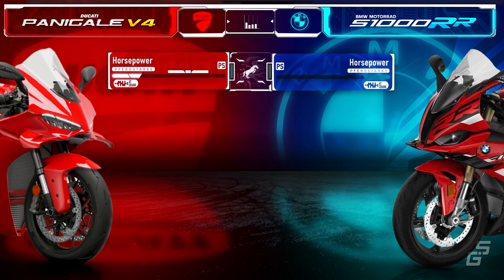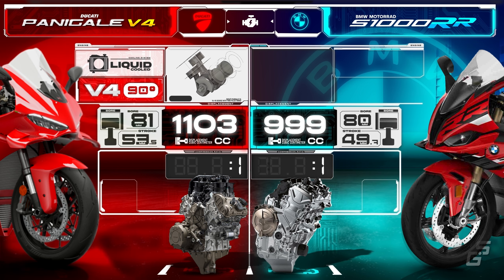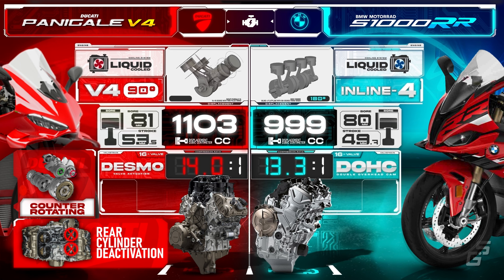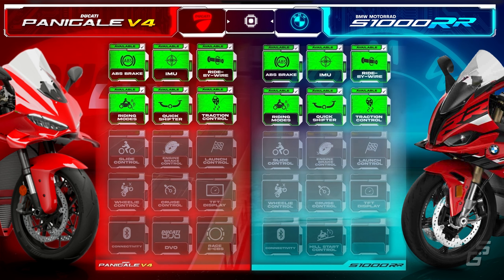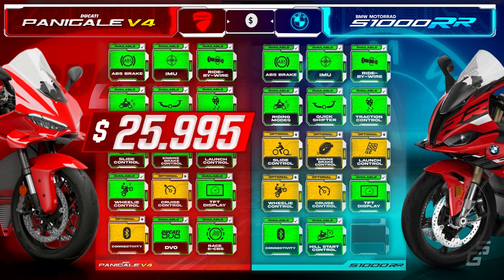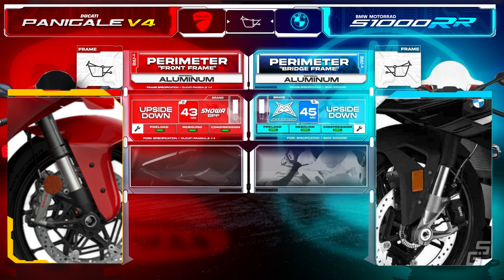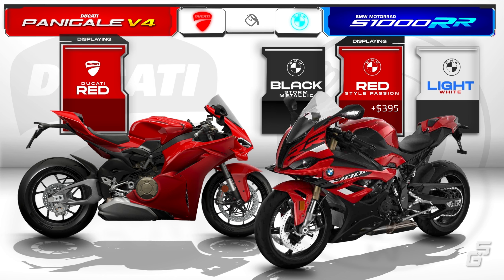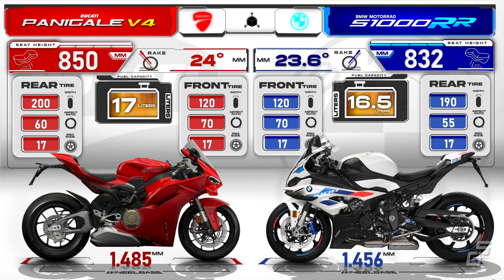Can BMW’s Inline-4 Keep Up with Ducati’s V4? ┃ 2025 Ducati Panigale V4 vs BMW S1000RR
In this video, we’re diving deep into the spec battle between Ducati Panigale V4 and the BMW S1000RR.
We’ll be comparing everything from engine specs, price  chassis , suspension options, braking power, to features.

0:00 Key Specs
0:44 Engine
2:21 Features
3:30 Price
3:43 Chassis
4:57 Color Options
5:32 Dimensions

bmw-motorrad.co.uk
Racing School Europe - Powered by BMW Motorrad

For those curious about what goes on behind the scenes:

All my videos are 100% edited by me—no fancy AI or automated programs, just a basic vector-based and video editor app.

Scripts? Yep, I write those too. The only thing not done by me is the voice, because, well, budget (and my voice isn't that great to listen to).

Making these videos takes a lot of time (around 25-30 hours per video), so I can only manage to make three or maybe four a month.